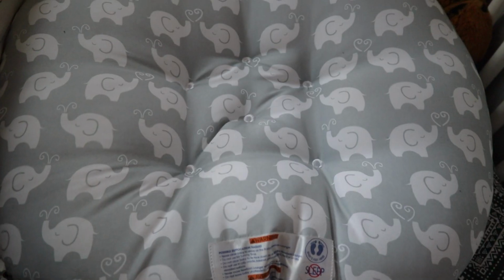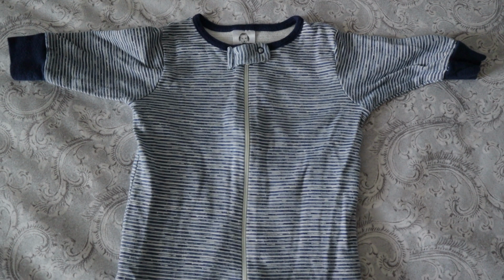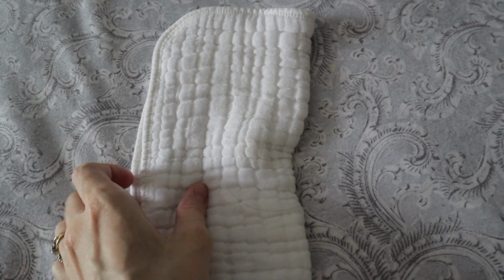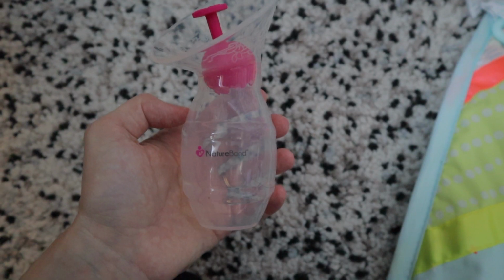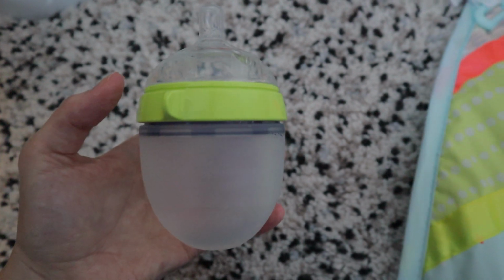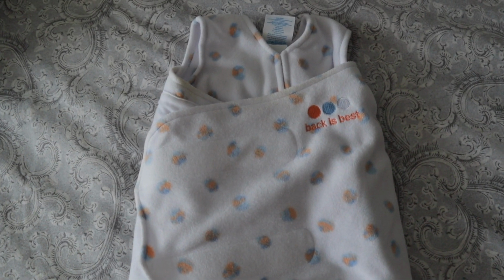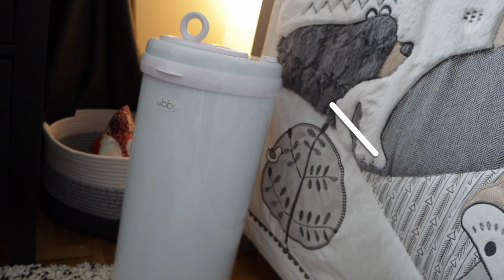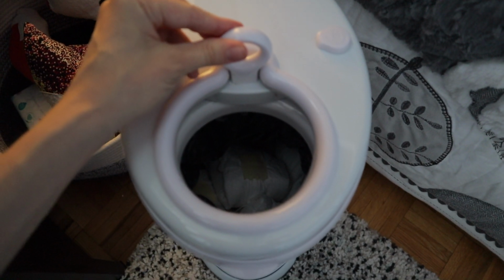NEWBORN ESSENTIALS 2020 | TOP 10 MUST HAVE PRODUCTS | WHAT WE ACTUALLY USED | ACTUALLY ALYSSA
Now that my son Zayne is 5 months old, I figured it was about time to compile the list of items that I could not have lived without when he was a newborn (0-3 months). These are my top 10 essential items that helped us SO much. Whether you are pregnant or shopping for a family member who is expecting, I hope this list of products helps you!

As a disclaimer all of the products I mention and opinions are based on my own personal experience.

timestamps:
1. Boppy Lounger: 00:27:03 *
3. Skiphop Bathtub: 2:28:06 *
4. Muslin Cloths: 03:32:14 *
5. Breast Pump: 04:03:23 *
6. Comotomo Bottles: 05:15:21 *
7. Nasal Aspirator: 05:50:12 *
8. Sleep Sack: 06:40:09 *
10. Ubbi Diaper Pail: 08:17:10 *

about me:
My name is Alyssa, I am a Toronto Mom with a newborn and an eight year old and I’m managing day by day. I created this channel to share tidbits that I would have liked to know if I did this crazy thing called motherhood all over again.